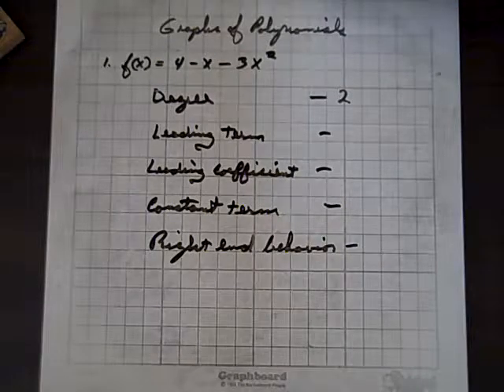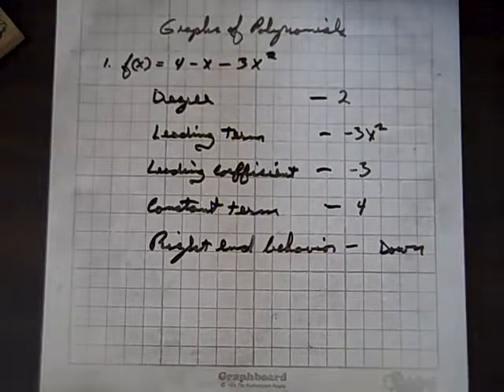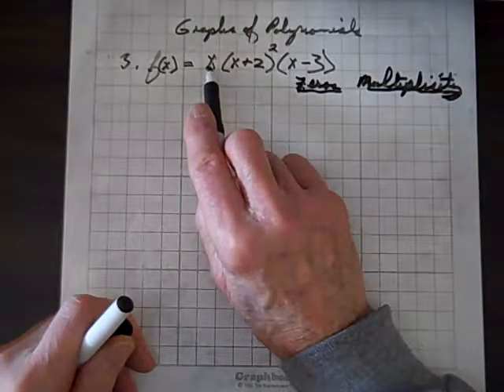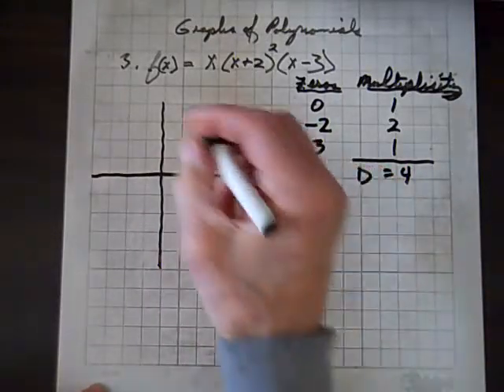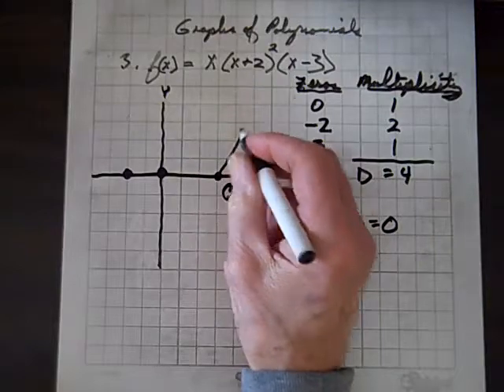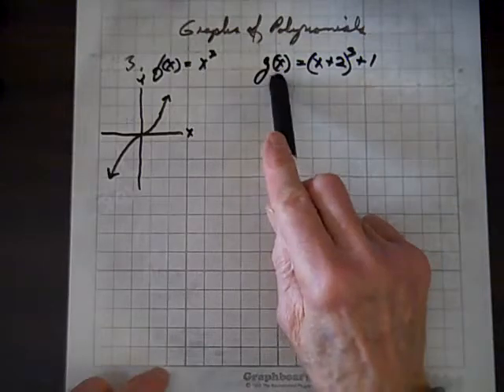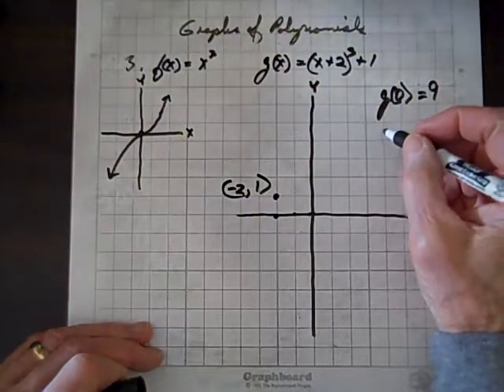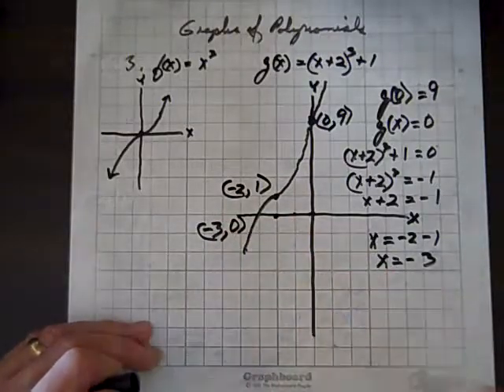College Algebra Graphs of Polynomials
Polynomial topics covered include degree, leading coefficient, zeros and multiplicities, right end behavior, and graphing.